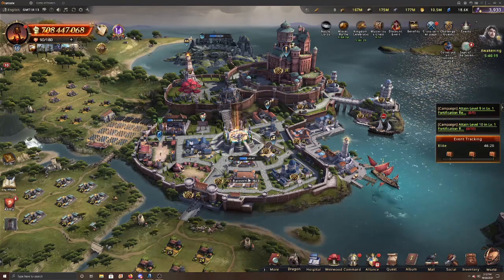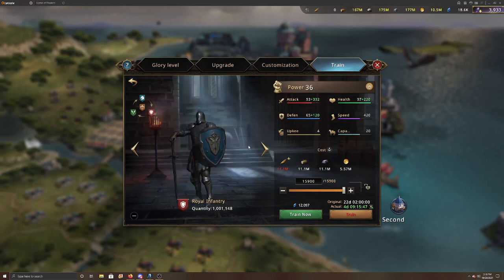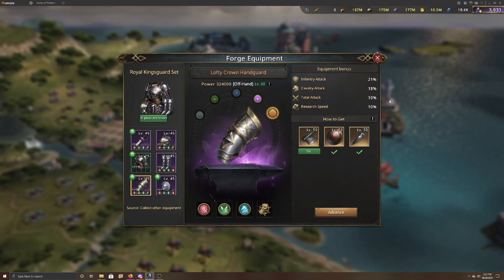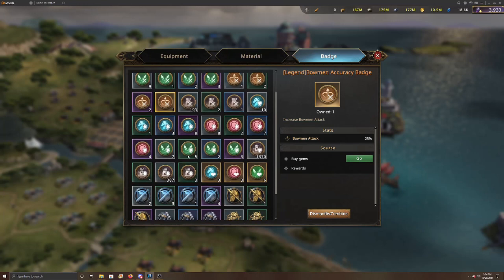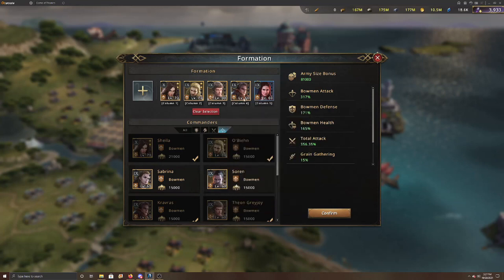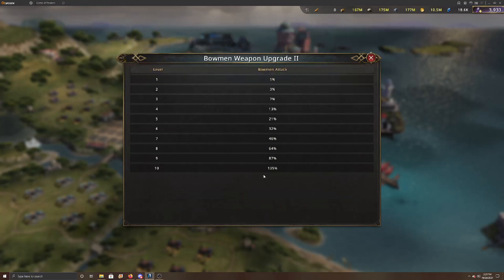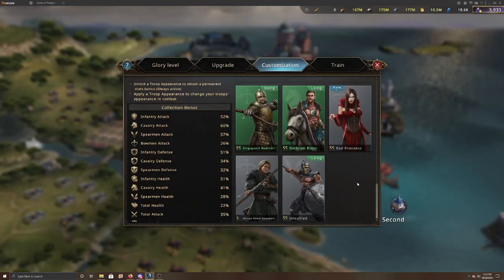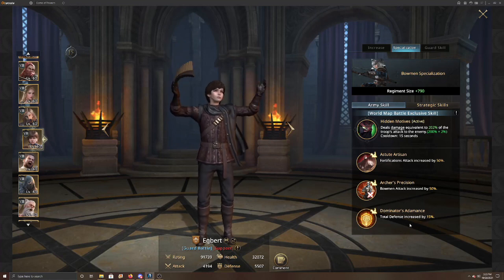Bow Build - Attack, Health and Defense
Are Bowmen the future of the game? If they are or you're looking to build your account around them, check out where to get your stats and possibilities for fine tuning.